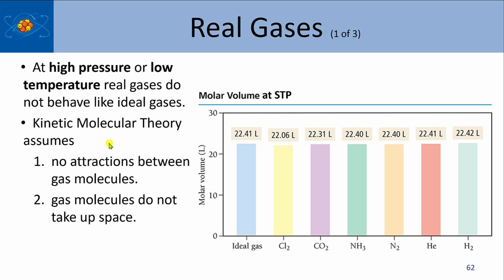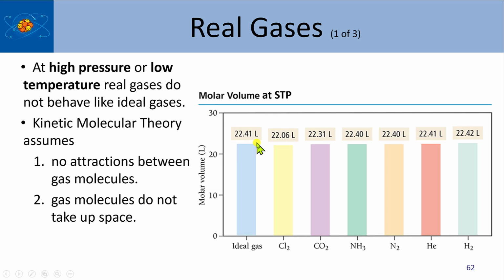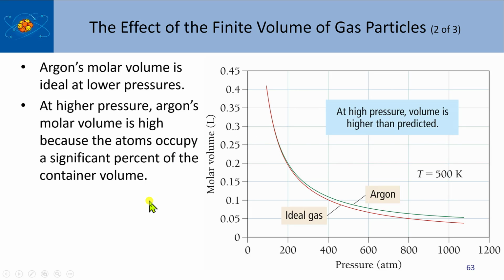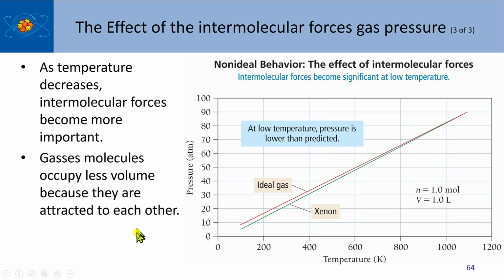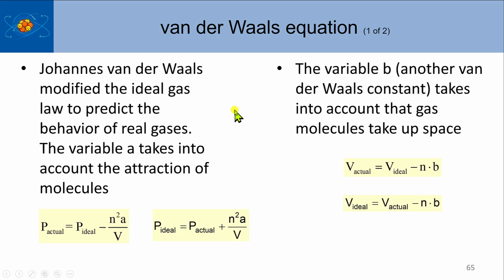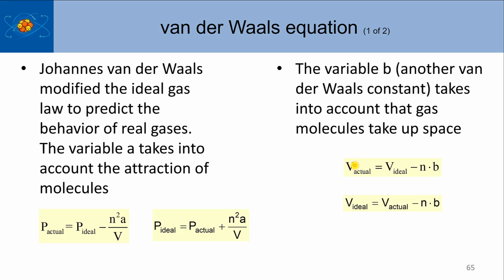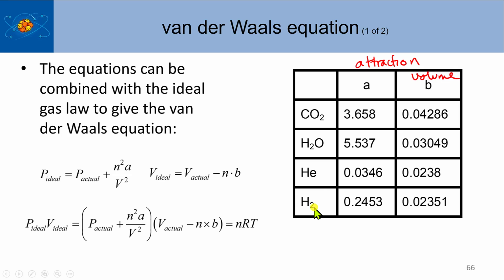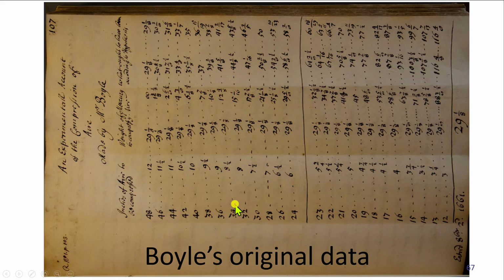14 Ch 6 Real Gases